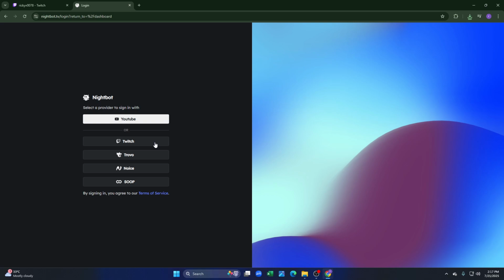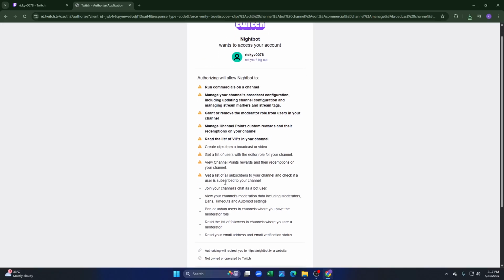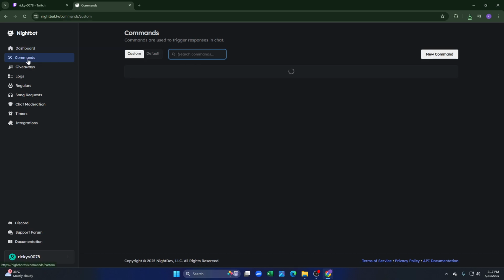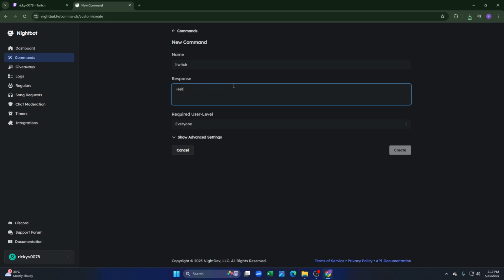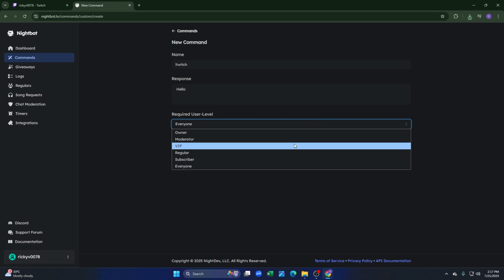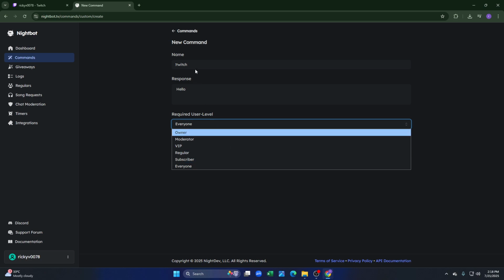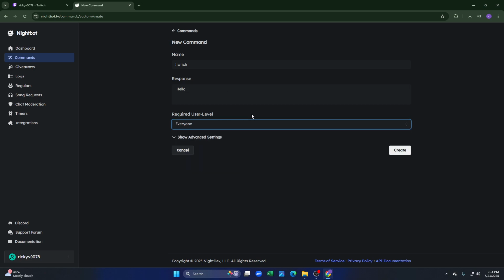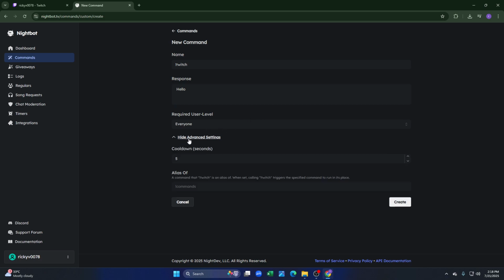How to Add Nightbot on Twitch 2025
In this video, how to add Nightbot on Twitch is explained clearly for 2025. Follow this simple step-by-step guide to set up Nightbot on your Twitch channel to automate chat moderation, custom commands, and improve your live streaming experience.